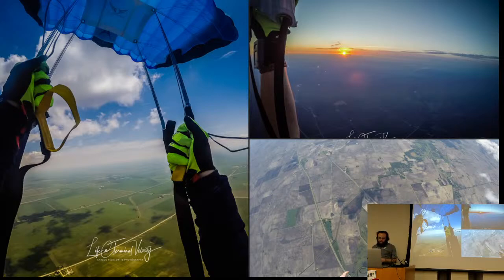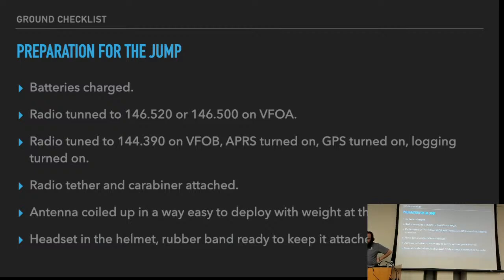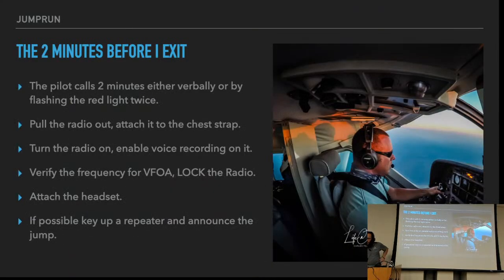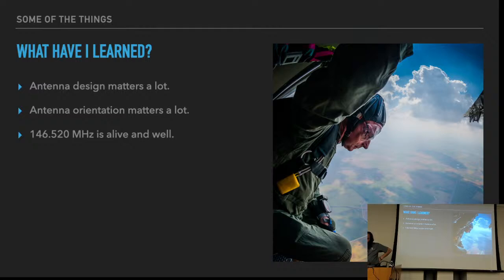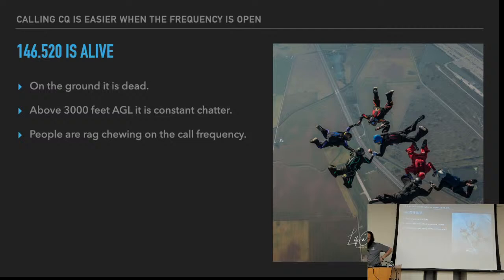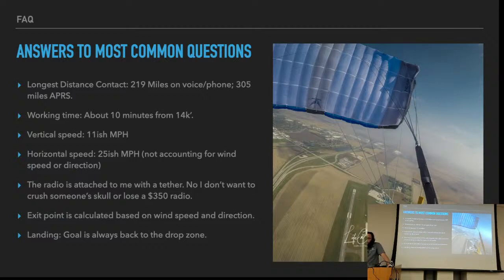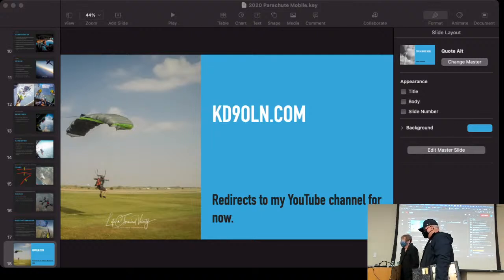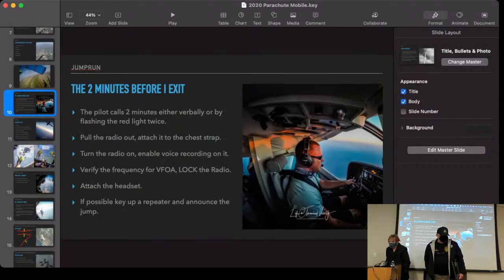Parachute Mobile Presentation for Fort Wayne Radio Club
Presenting what I have learned from working Parachute Mobile to the Fort Wayne Radio Club. The presentation starts about 30 minutes into the video, if you want to skip the radio club meeting jump forward to about the 30 minute mark.